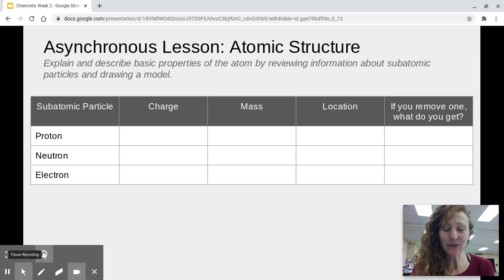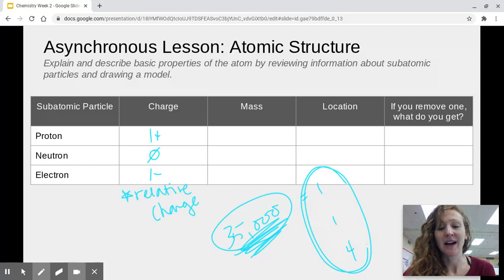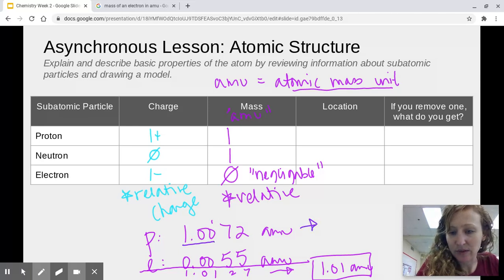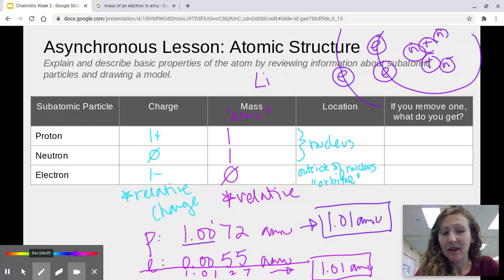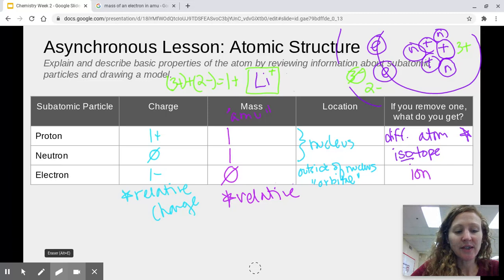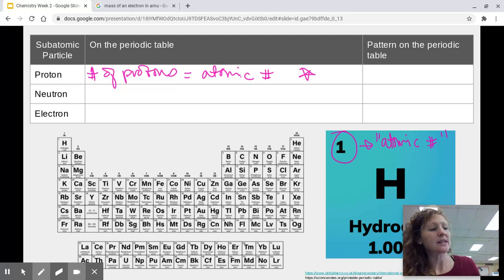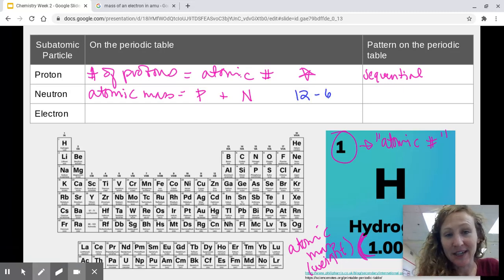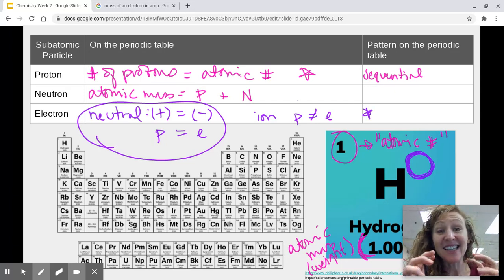Chem 1.2.1 Subatomic Particle Review